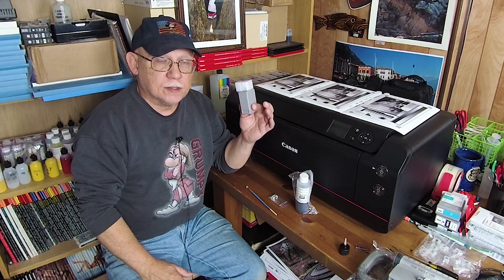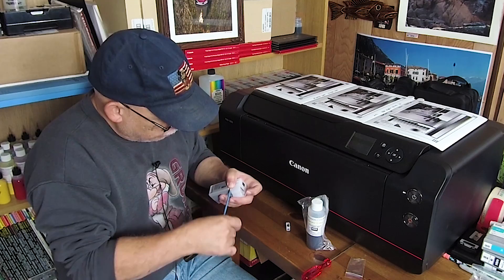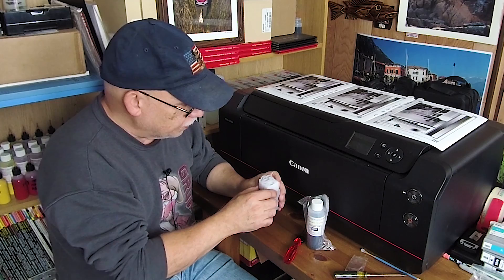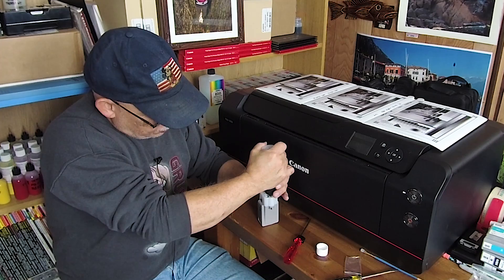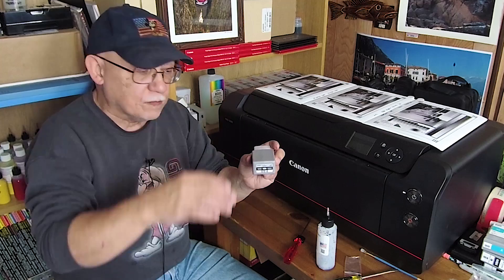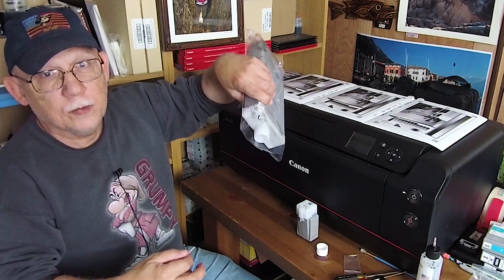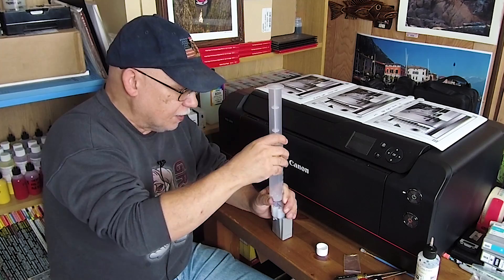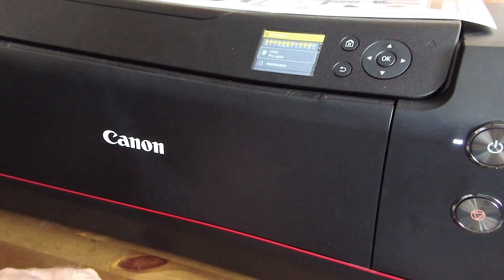Refilling CANON IPF Pro 1000's PFI 1000 Carts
Refilling CANON IPF Pro 1000's PFI 1000 Carts is finally being done and in this video I cover the two basic and most reliable methods to do fill these carts.
If you purchase the Auto Reset Chips the somewhat tedious chip replacement only has to be done once!
You can use the recommended PC Signature Edition ink set or your own choice of inks as well is you can, OEM from bulk 700ml Carts as I show here.
Support
I have set up and been approved for a Amazon Influencer account and Site!
Please let me know of anything you would like to see on there that you are considering ordering and by ordering the item through my Page!
This will be a huge help.

Consider buying a set of Premodified PGI-29 Carts for me and refill them with Iinks and Chips from
Precisioncolors!

If you want to buy oem 700ml Carts to refill your PRO-1000??

If you live in Australia and would like to ordr Please use the "Contact" tab to send a message to the seller! He will provide your with Shipping Costs to Australia!

Thanks
Jose